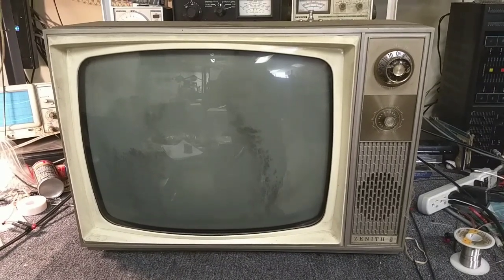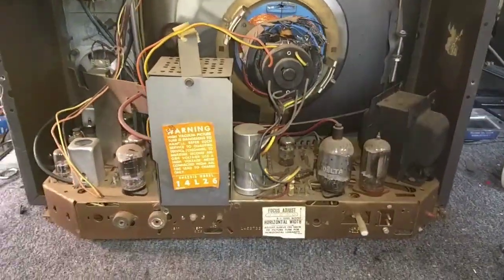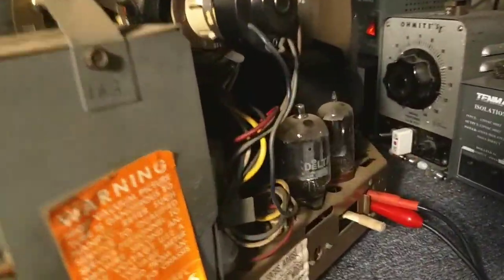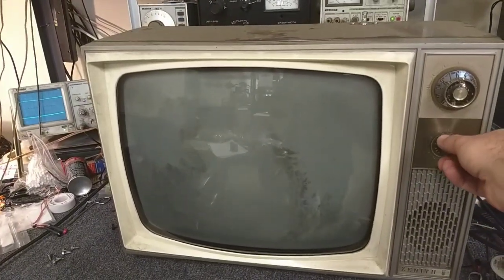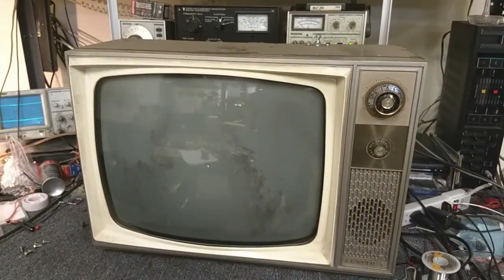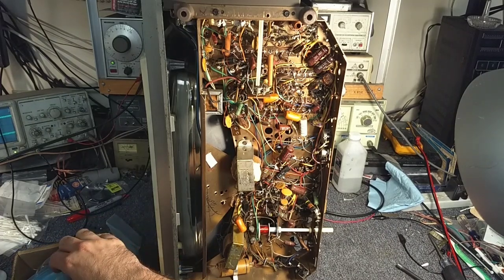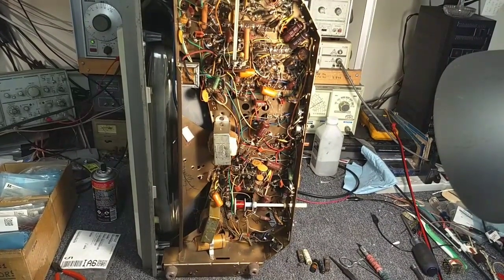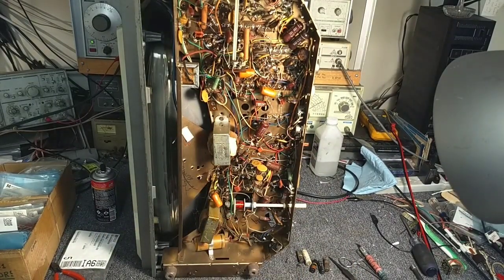Minor service on a 1960s Zenith Model L2005-3 19" b&w vacuum tube TV estate find. 14L26 chassis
Appears to have been cared for by its previous owner. However, lets check it out and see what further things we can do to make it run happy.  Crumbling yoke disease.